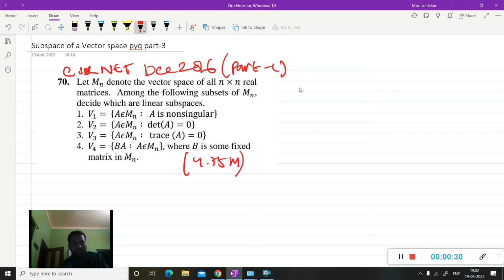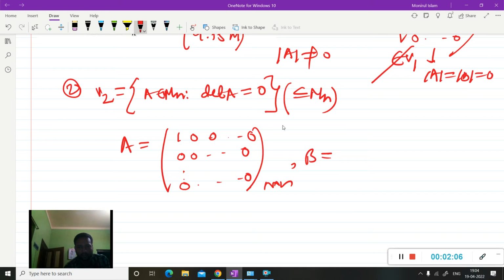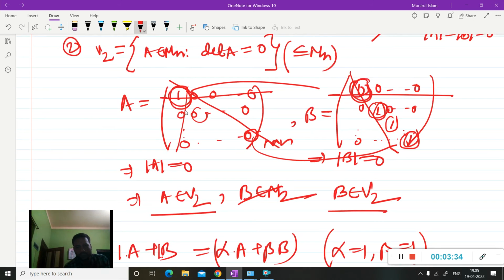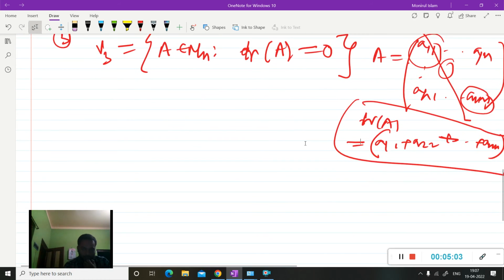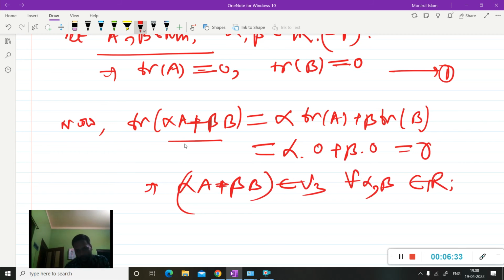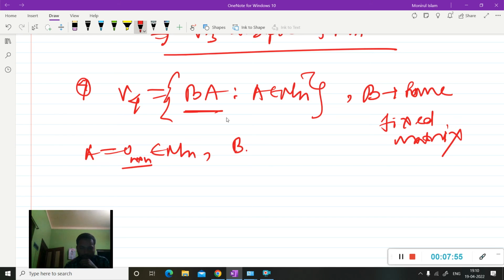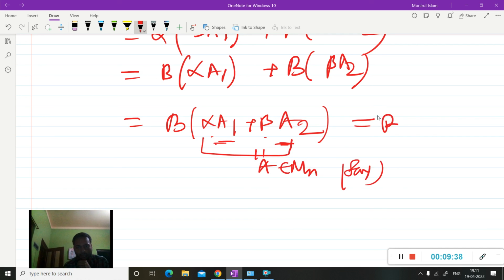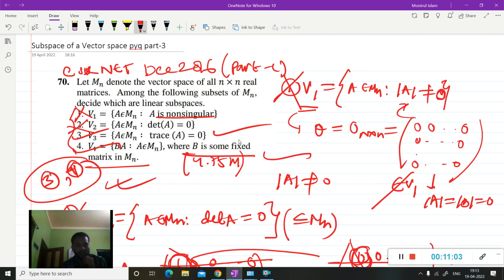Subspace of a vector space pyq,DEC 2016,Part-C,details solution.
This video is helpfull of Csir Net ,jrf Aspirant for upcomming Csir net Exam.This video contais details solution of a Csir-net part-C question of DEC 2016 papers.